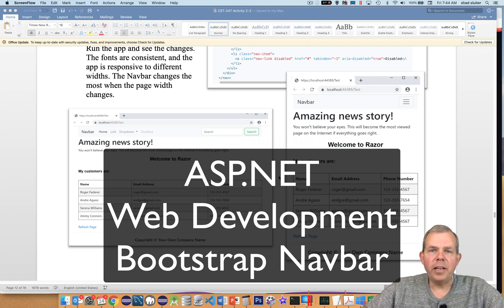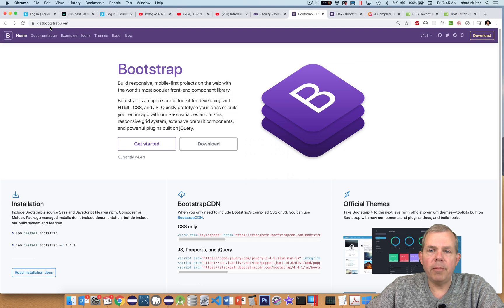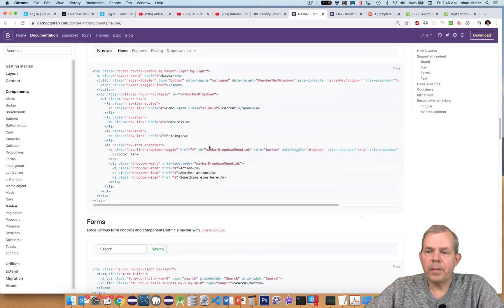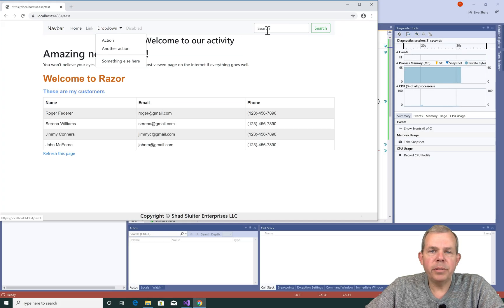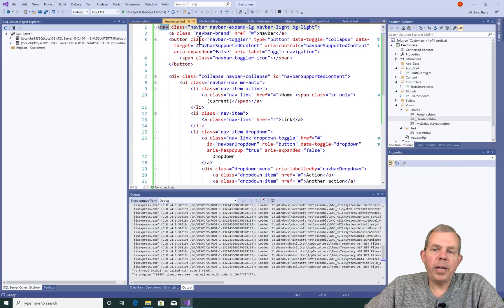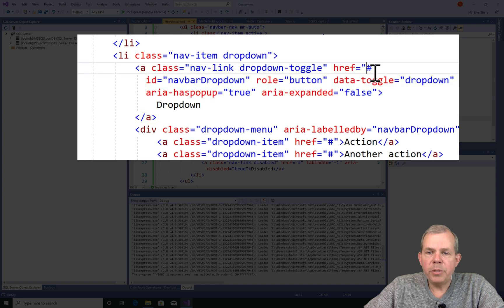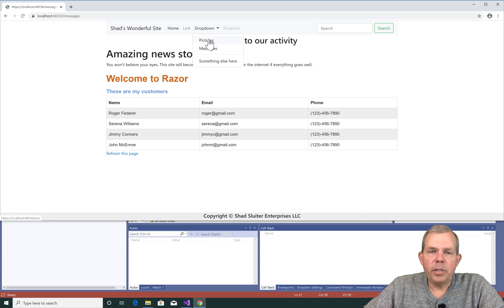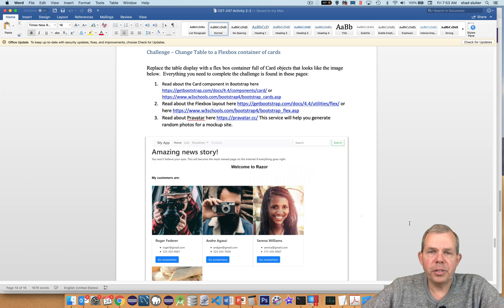ASP.NET MVC 2-2-3 How to Add a Bootstrap Navbar to an ASP.NET Web Page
Add a navbar to your web page using Visual Studio C# ASP.NET For the entire playlist of this course